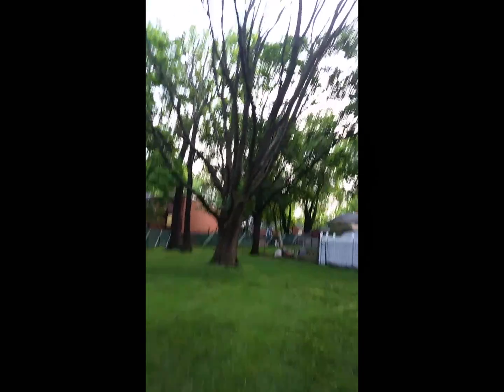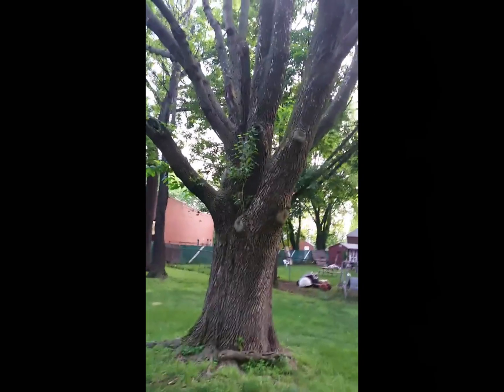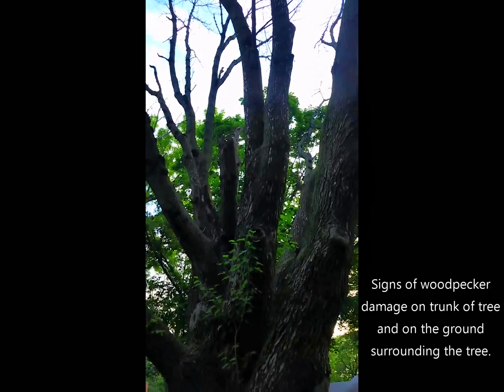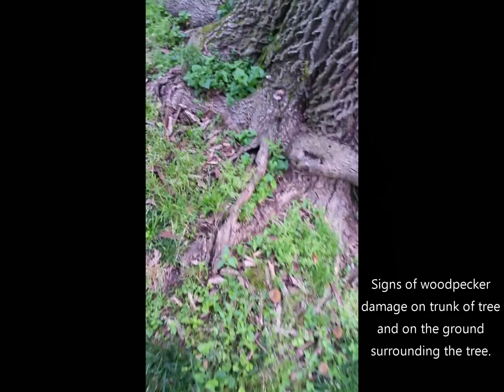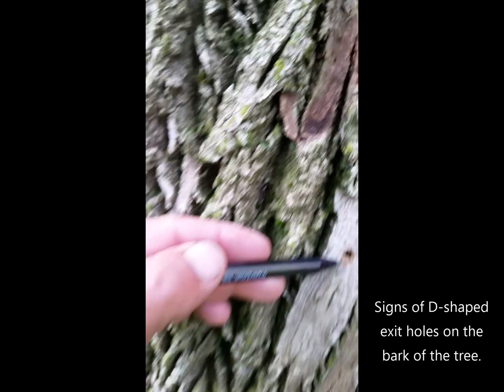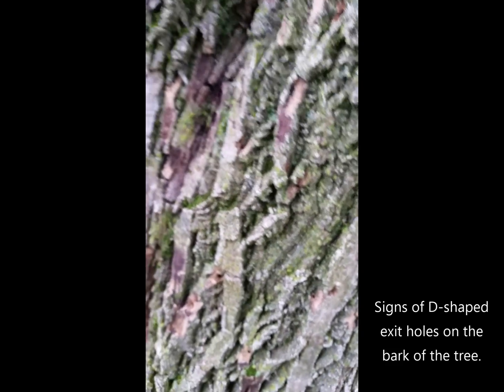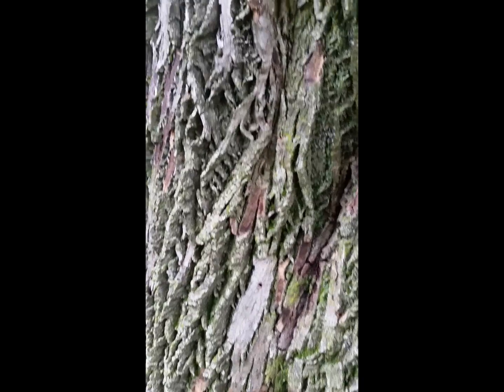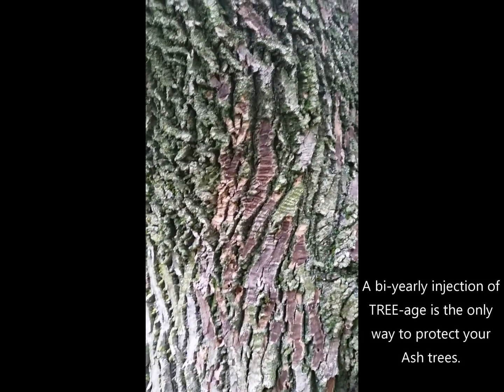How Do I Know If My Trees Have Emerald Ash Borer?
Unfortunately, we have seen an increase in dead Ash trees from the result of the Emerald Ash Borer beetle in the Philadelphia, Montgomery, and Bucks counties of Pennsylvania. Giroud Arborist, Drew Slousky, shows signs of the Emerald Ash Borer on an Ash tree that has been killed by this fatal pest. Take action now and have your Ash trees inspected!